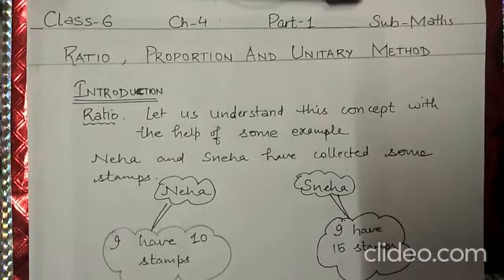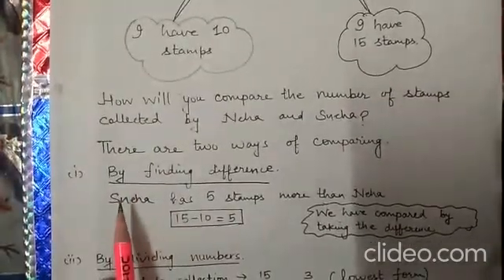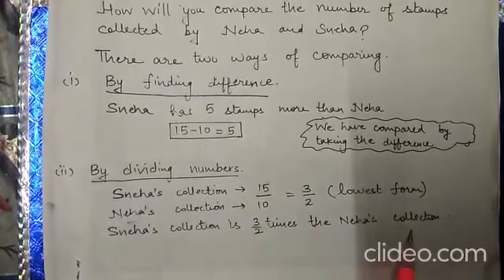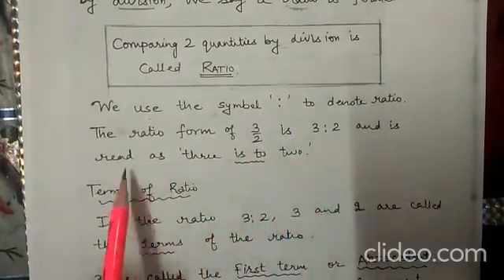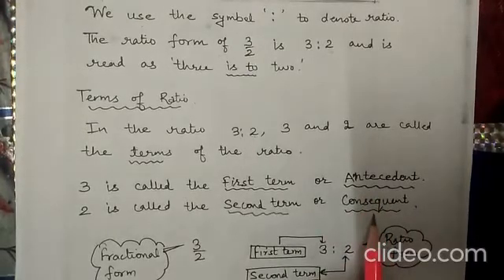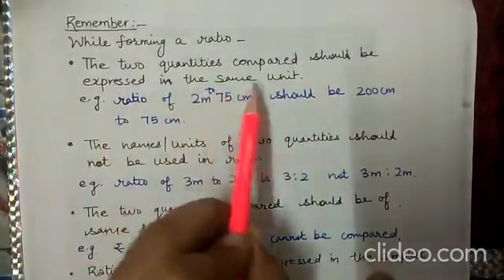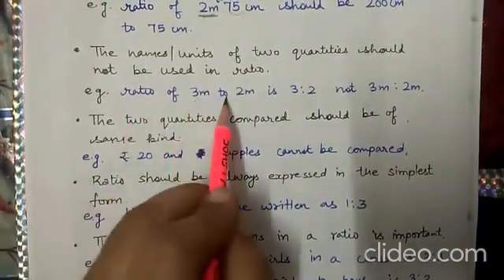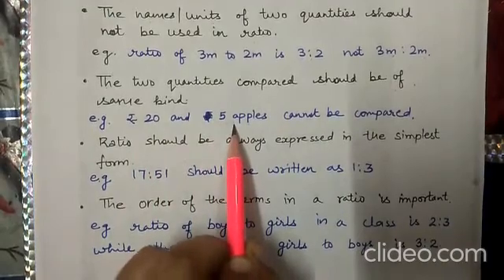class 6th subject maths chapter 4 part 1